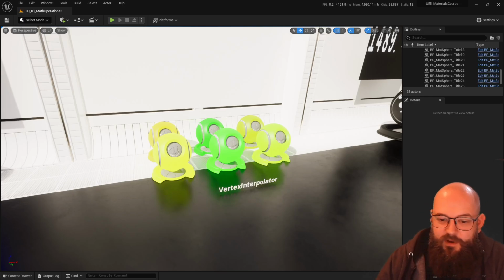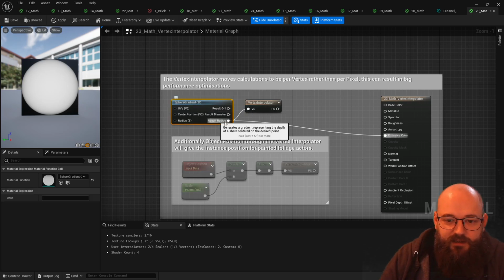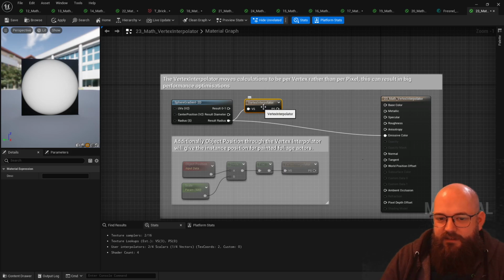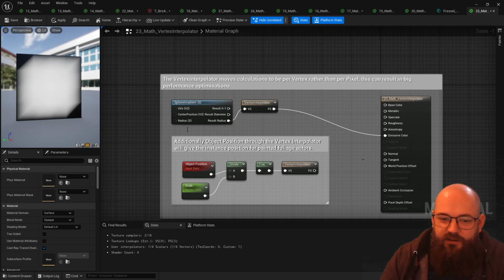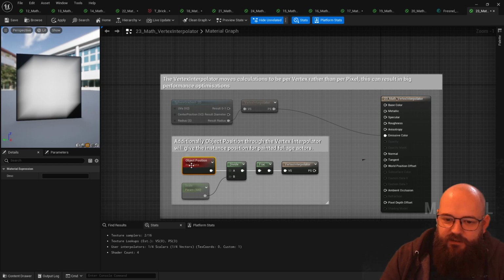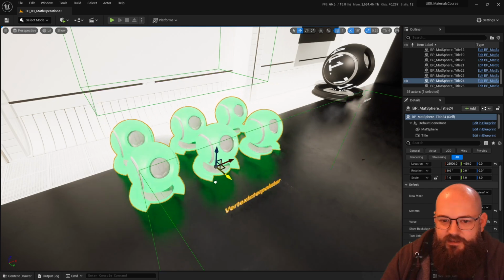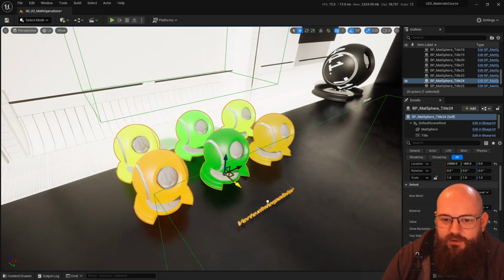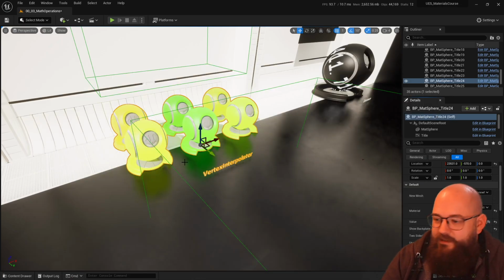Material Editor Reference 34 - Math - Vertex Interpolator